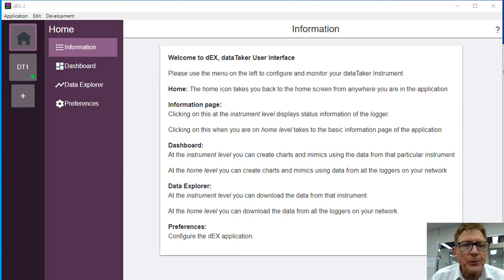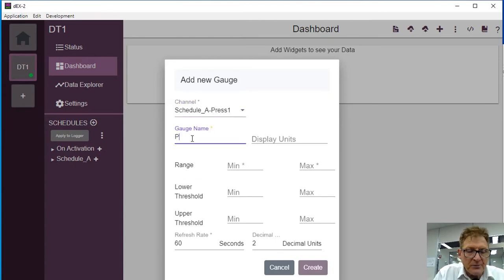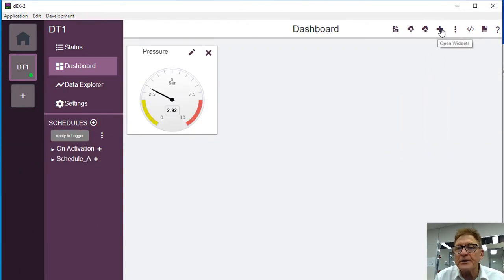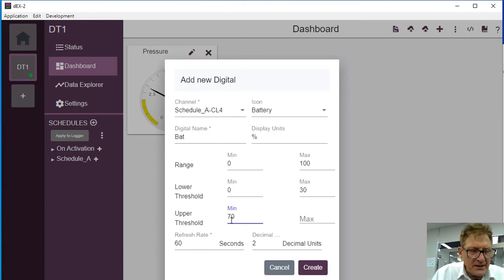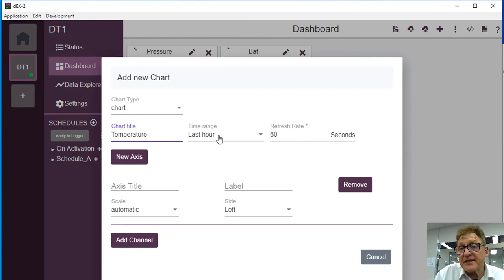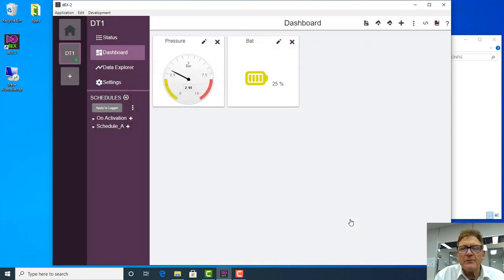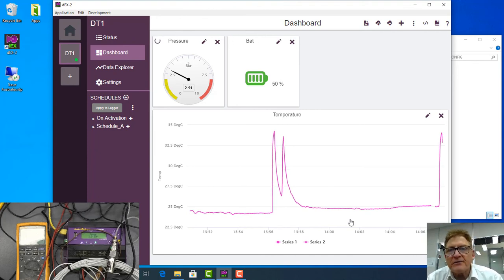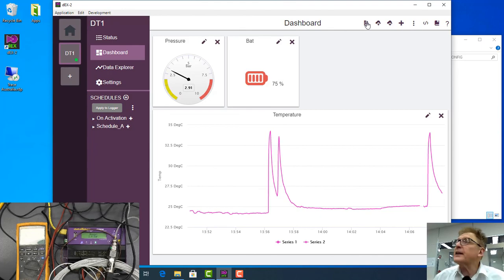DataTaker DT80M - Video 8: Real-time Display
This video demonstrates how to set up real-time display on the DT80M.